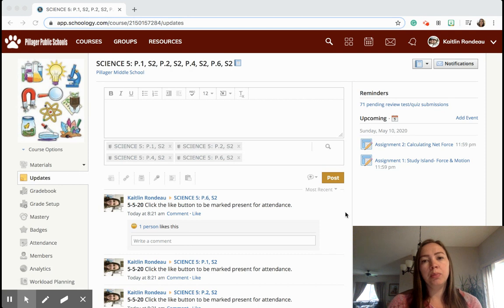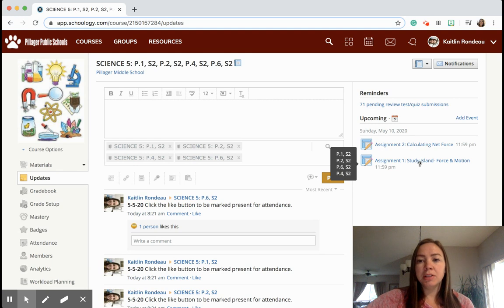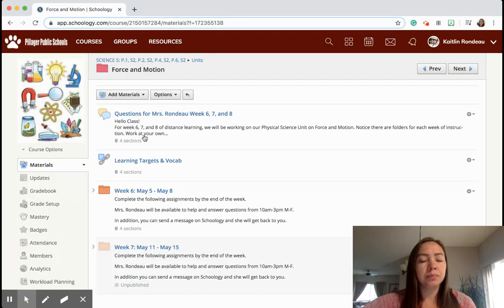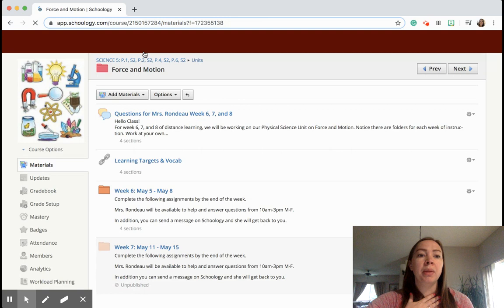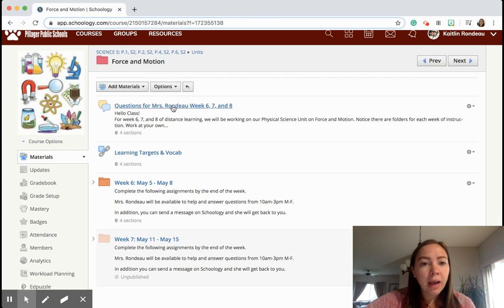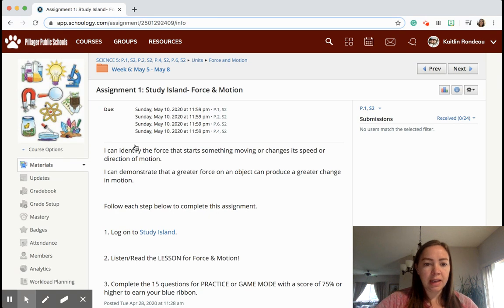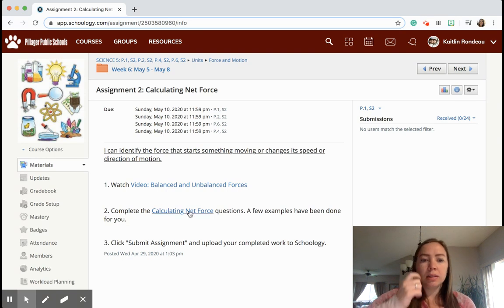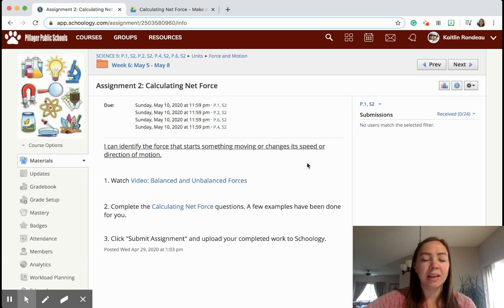Week 6- 5th Grade Science